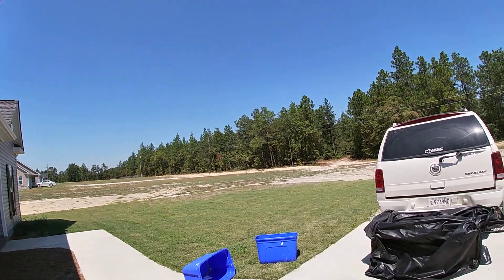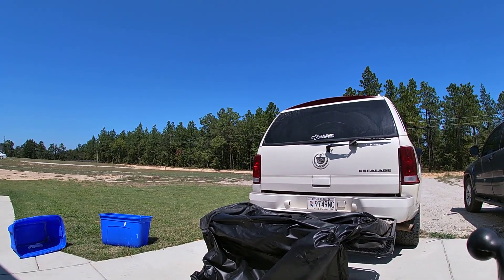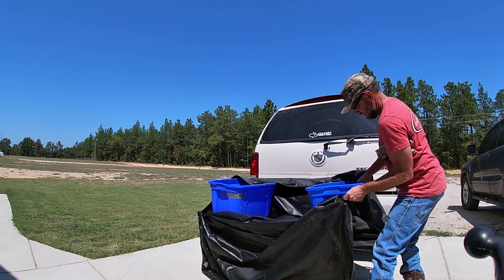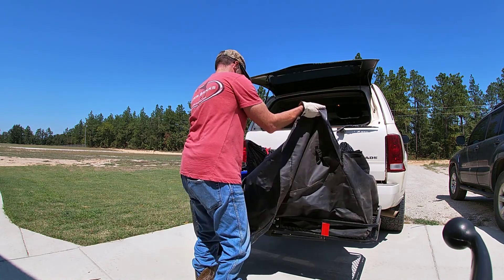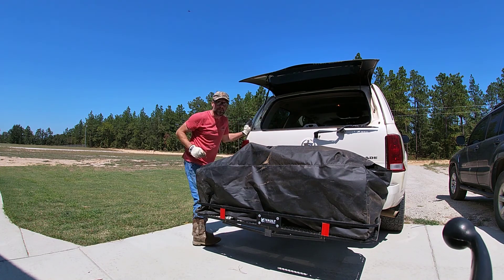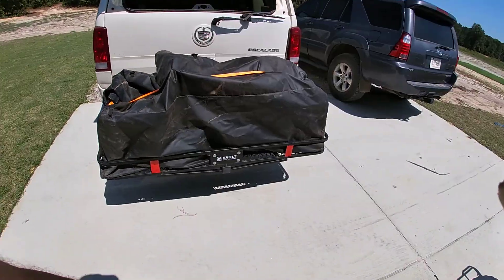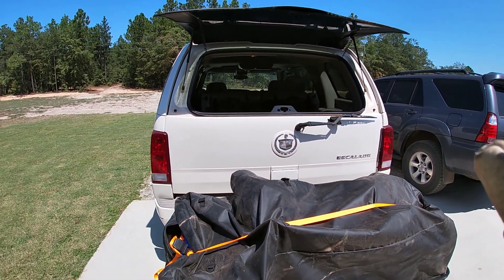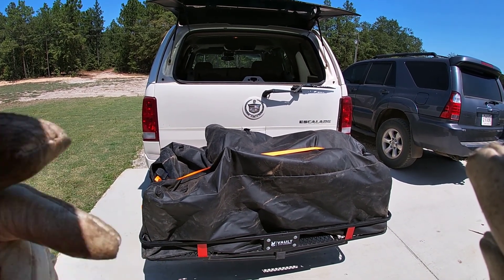Take out the Papers and the Trash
This is just a random video showing you how we do the trash down south.